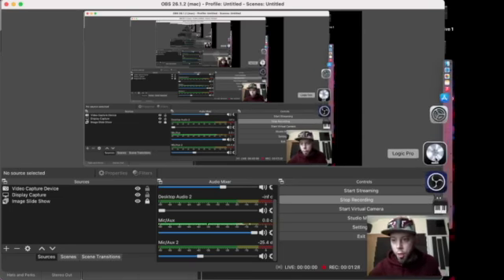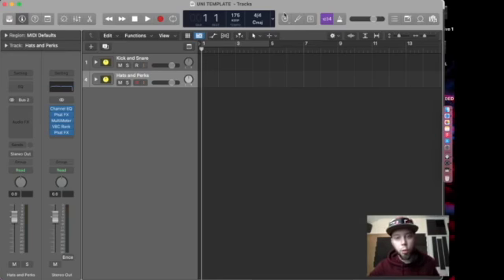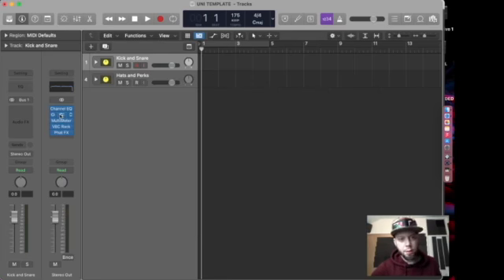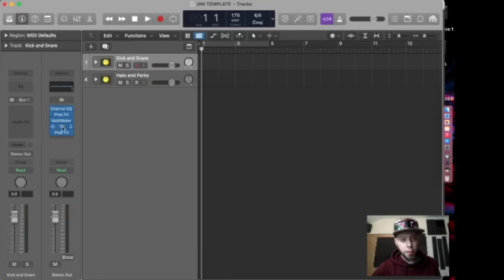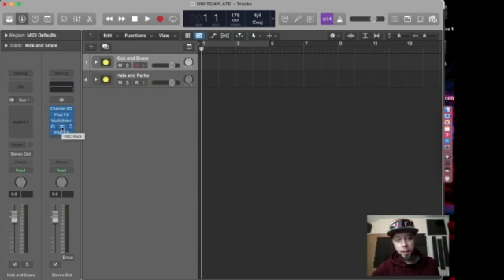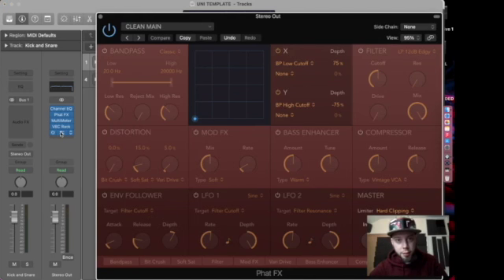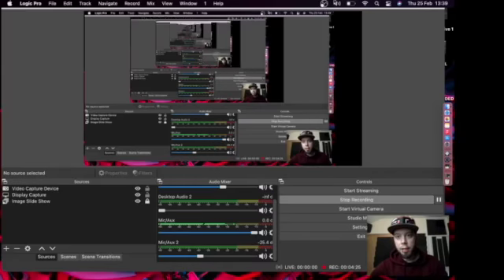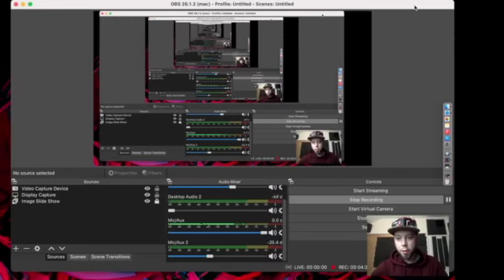LEM NATHAN DRAGE SET UP S2021727 SD 480p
LEM SET UP VIDEO NATHAN DRAGE